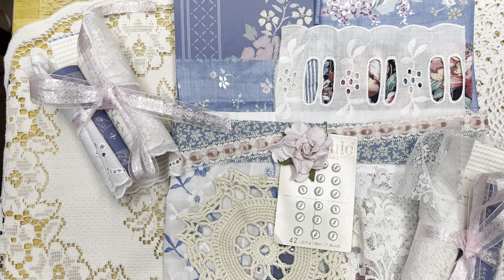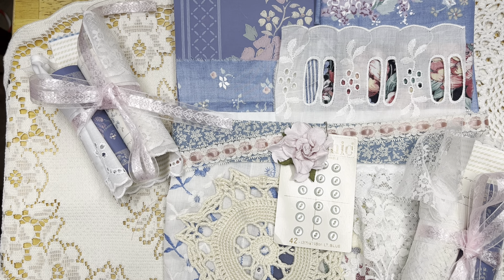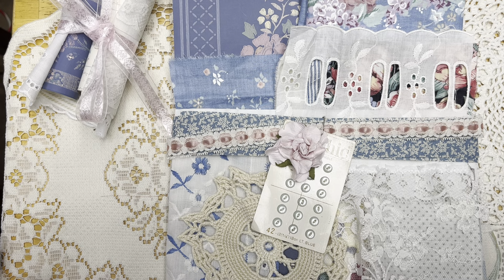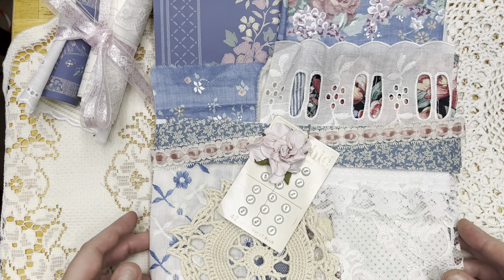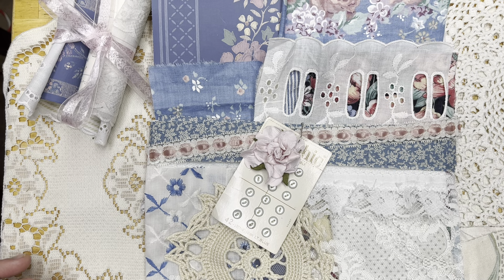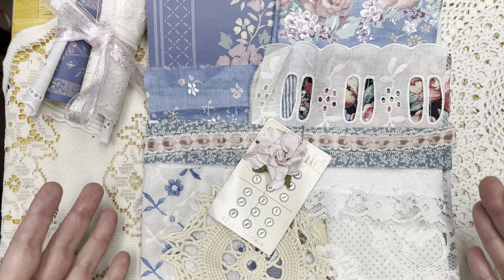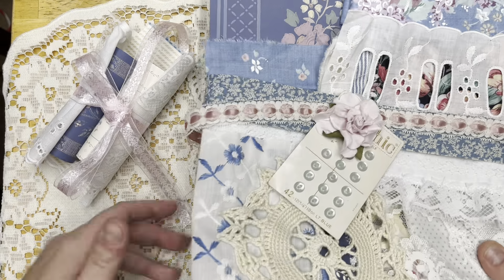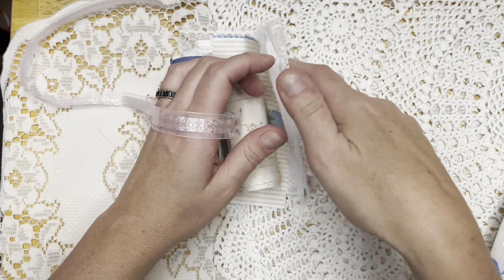Junk journal supply kits ‘Bloom’ kit now available!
🌸I would love to be friends over on instagram!

🎀Come join us over on the Makers Market

🎀 the Makers Market price includes shipping

Measurements are approximate for each pack
18”x24” sheet of wallpaper
11x18 vintage sheet
10x15 vintage cotton
11x11 muslin piece
9x12 sheet of watercolor paper
10”x5” eyelet lace
10”x5” white lace
8”x4” wallpaper border
20”x8” large wallpaper border
7”x4” wallpaper border
10”x7” piece of blue striped fabric
12”x7” floral fabric
4”x4” floral fabric piece
12” white cotton/ lace strip
6”x5” black floral print
7”x4” dotted swiss fabric piece
6” white lace piece
6 1/2”x 6” blue eyelet dresser scarf
5”x5” upholstery piece
6x6 white lace
5” doily
Vintage button card *not all complete
26” white / pink lace
1 yard blue fabric trim

Channels mentioned are
Her instagram link